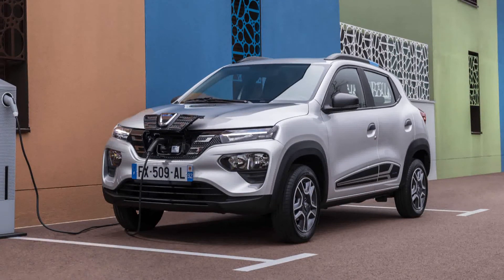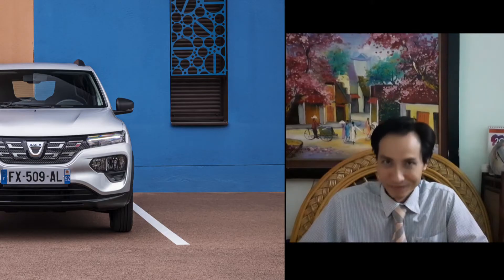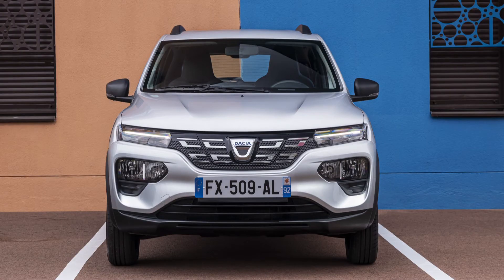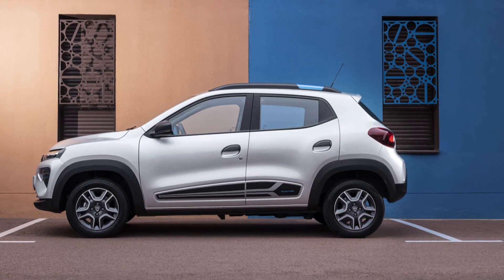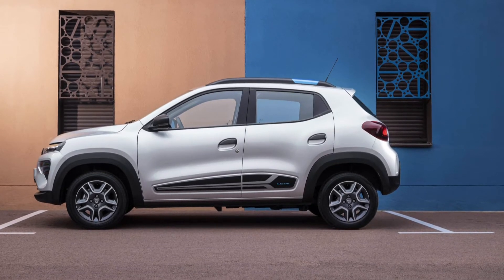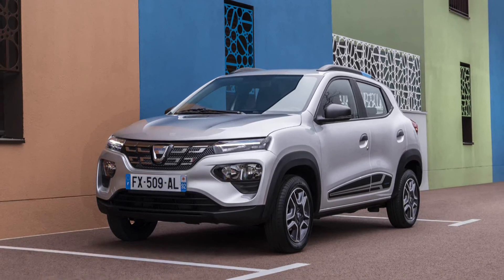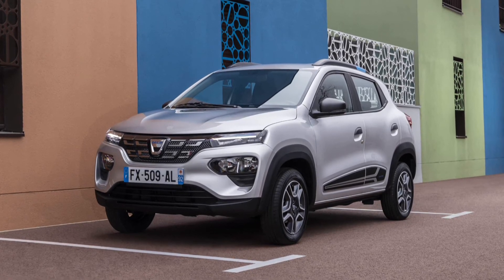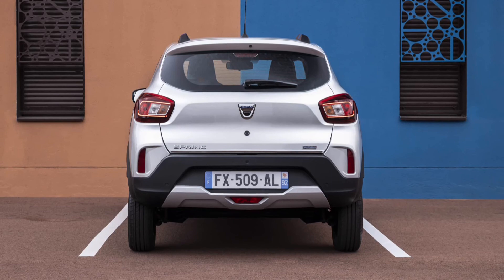All New Dacia Spring Introducing - Europe's Most Affordable Electric Car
Video is about  some facts & figures of  Dacia Spring